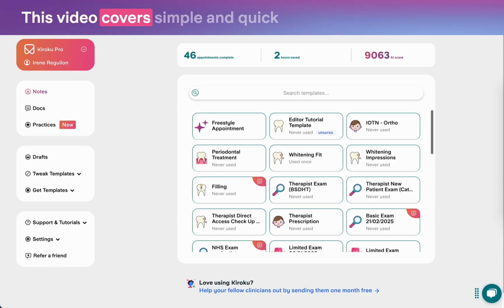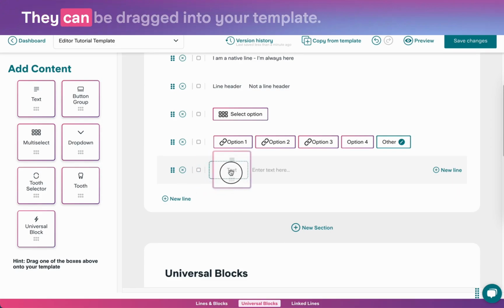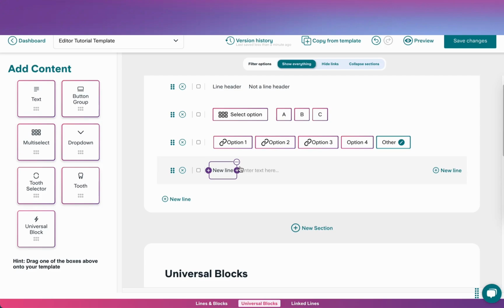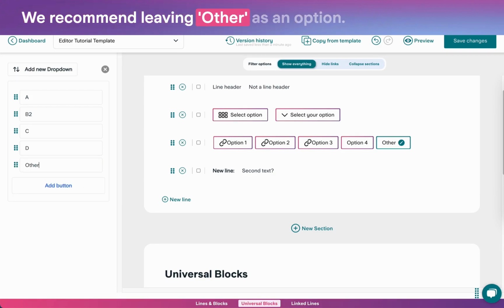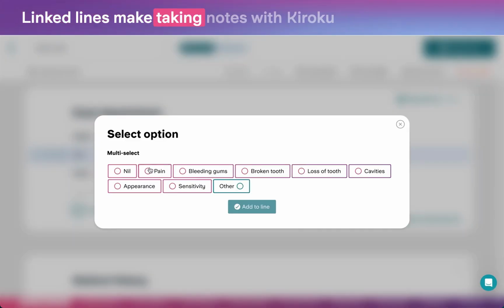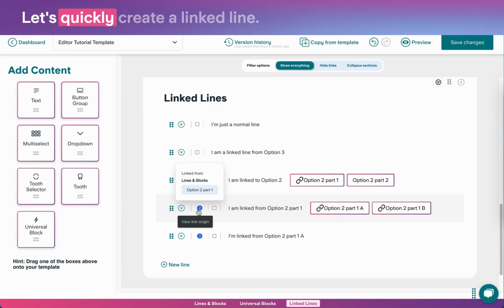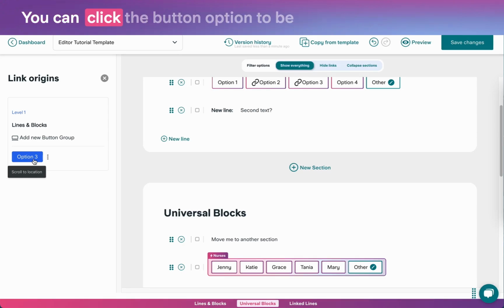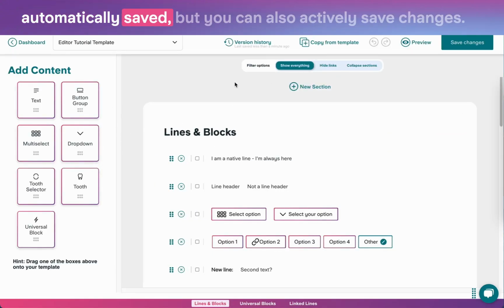Edit Note Templates | Kiroku Tutorial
Kiroku templates are totally customisable. While you might want to start from one of our stock templates, we encourage you to tweak your templates to suit your workflow.

See how to add, remove or rearrange the blocks that make up templates.
Plus, find out how to make line headers bold, switch button types and see how you can continually edit your templates to improve them

0:00 How to start editing a template
0:12 Removing, adding or rearranging lines
0:34 Blocks (text or buttons)
1:12 Changing text and bold text
1:39 Changing button options
2:00 Universal Blocks
2:33 Linked Lines
4:00 Tools to make editing easier